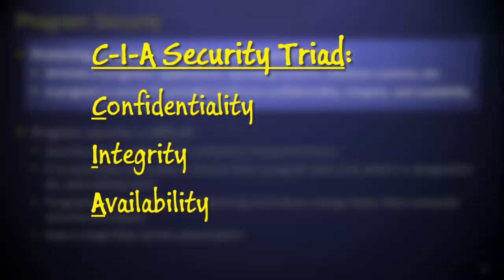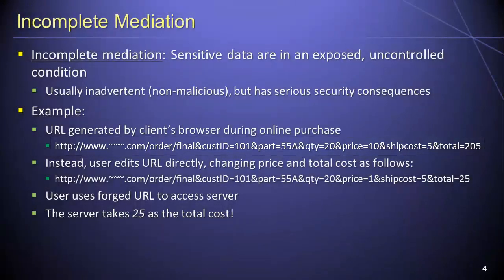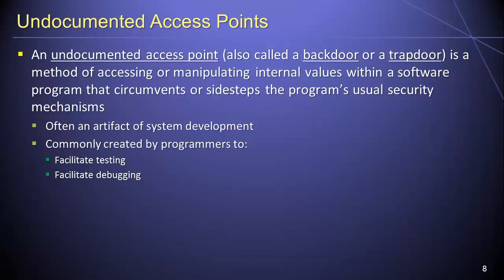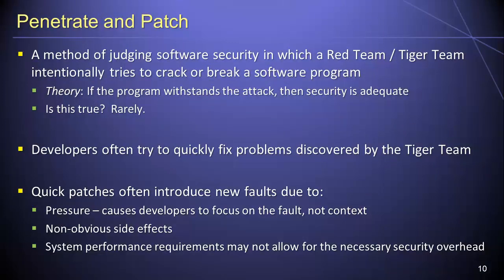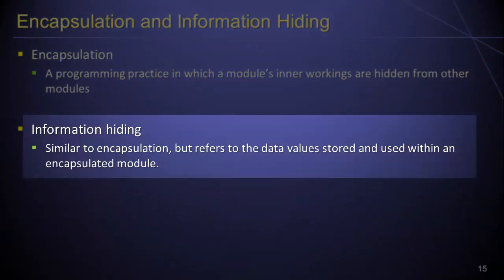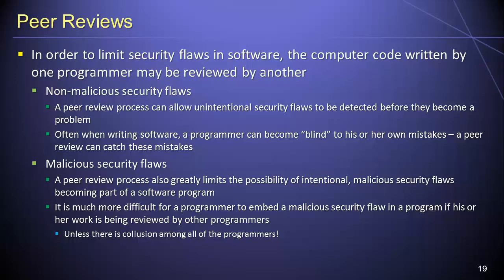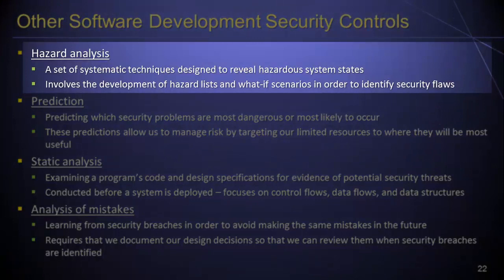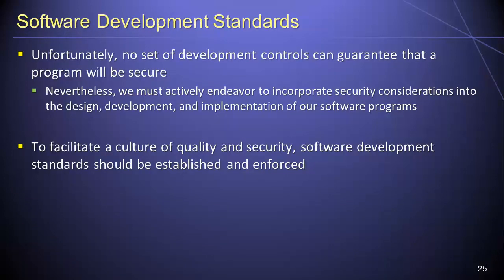Software Program Security - Information Security Lesson #3 of 12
Dr. Soper discusses software program security. Topics covered include incomplete mediation, race conditions, time-of-check to time-of-use vulnerabilities, backdoors, intentional and unintentional program flaws, the "penetrate and patch" method, security in the context of the software development life cycle, controls against software program threats, modularity, encapsulation and information hiding, mutual suspicion and confinement, fault detection and fault tolerance, configuration management, testing, and software development standards in the context of information security.